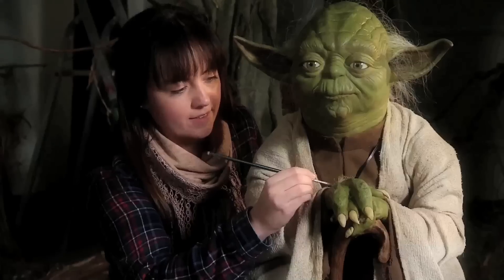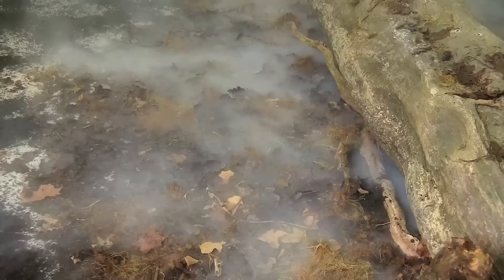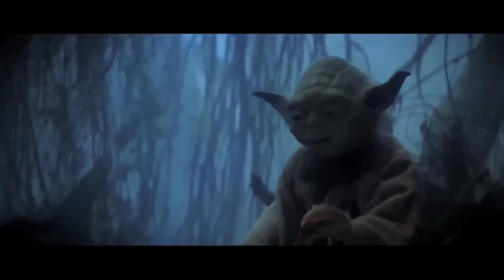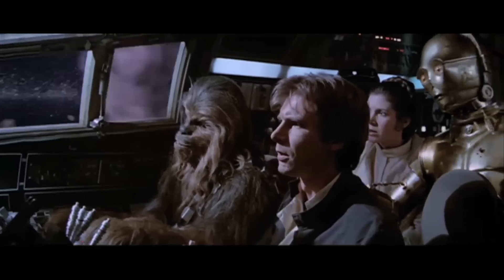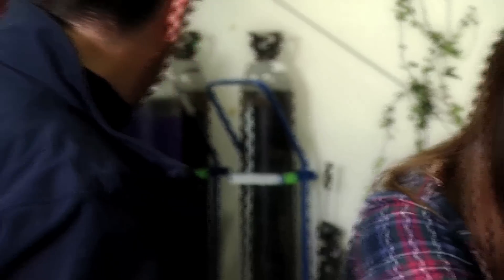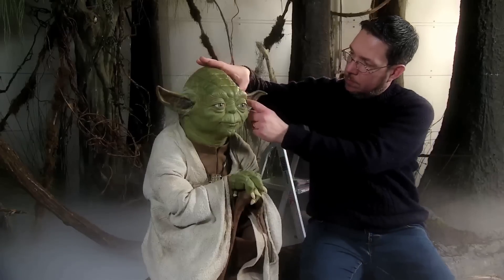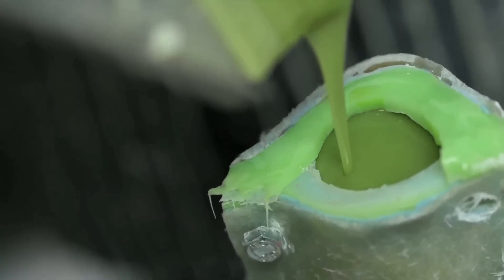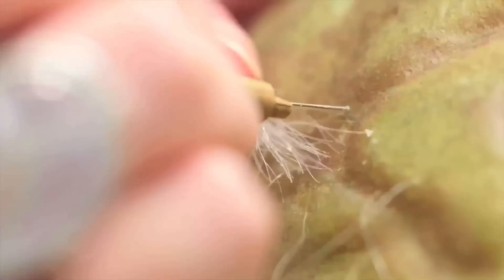Madame Tussauds announces a major new Star Wars experience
Madame Tussauds London today announced a new multi-million pound Star Wars experience in collaboration with Disney and Lucasfilm, and revealed the first wax figure from one of 11 immersive walk-in sets to be featured.